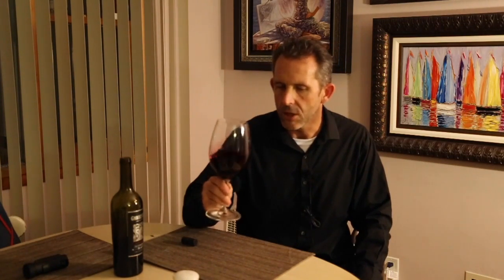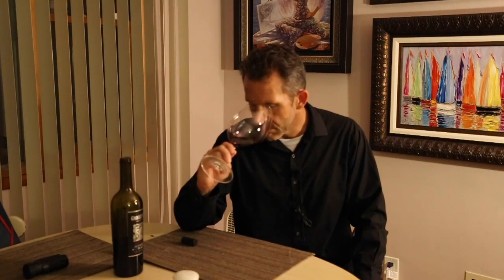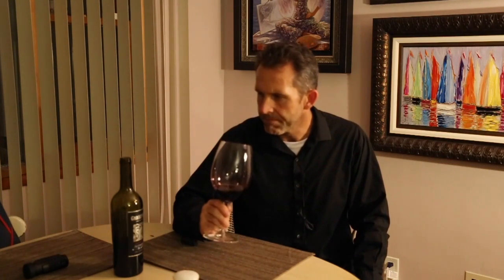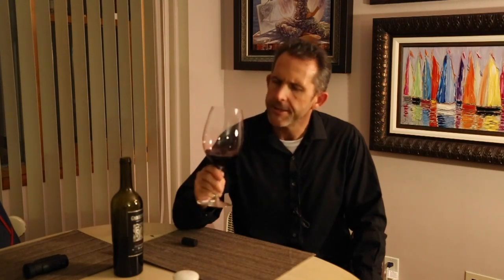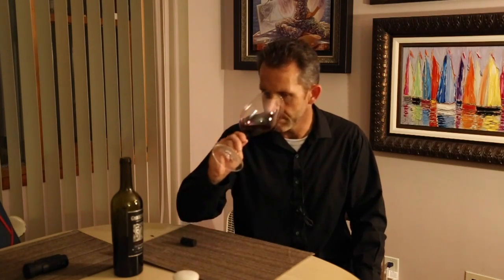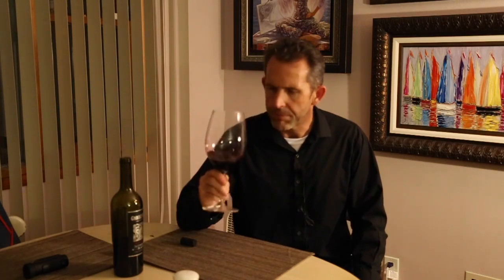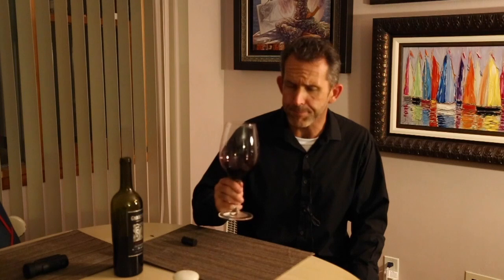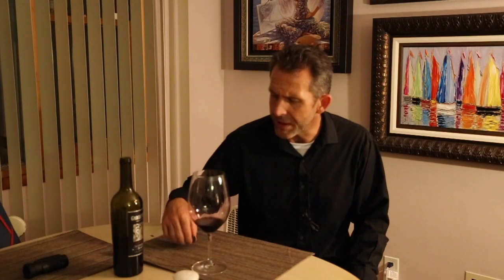Fancy Schmany Wino Episode 1 - Gnarly Head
Two guys review Gnarly Head's Authentic Black